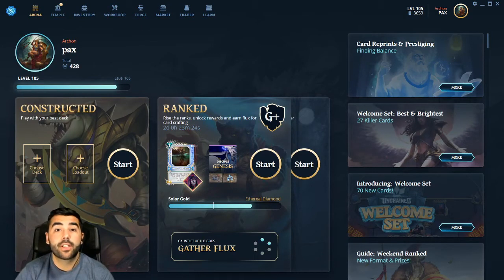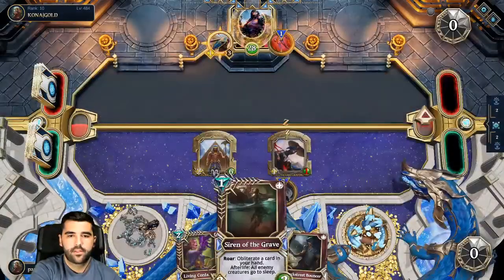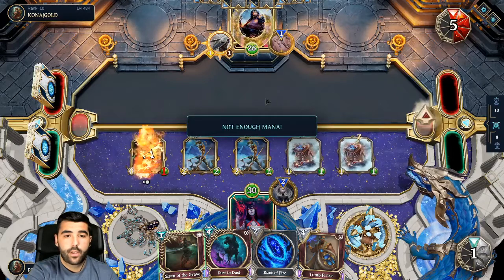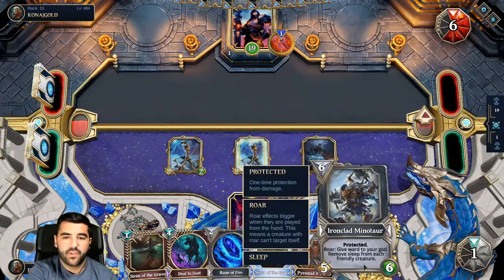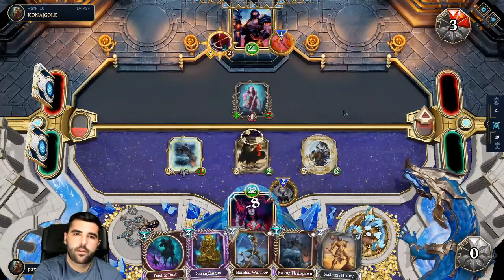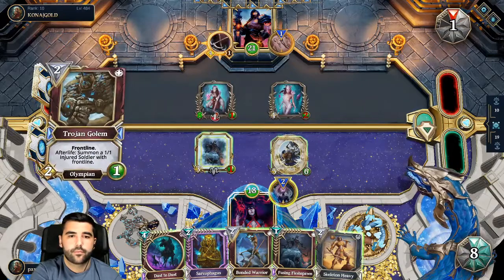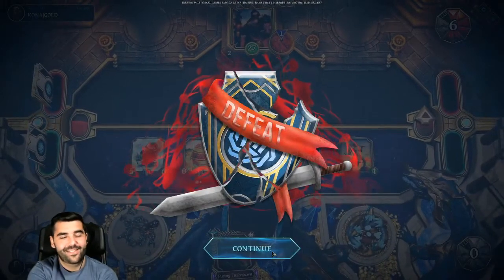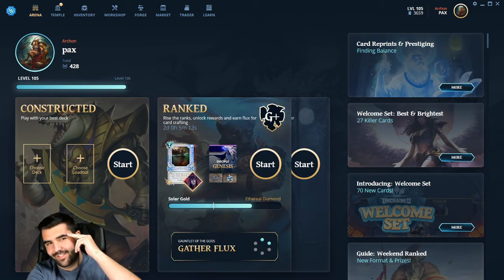A Great Anubian Loss | Gods Unchained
Giveaway Quizz (5$ in Eth to the first correct answer in the comments below, I will reply to the winner and request the public address.

How Many undying Ghouls were summoned?